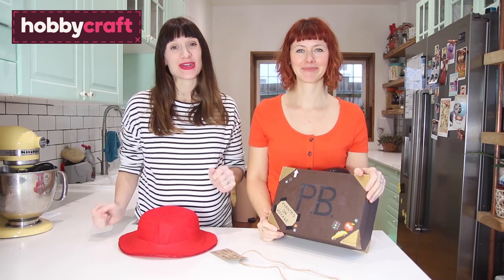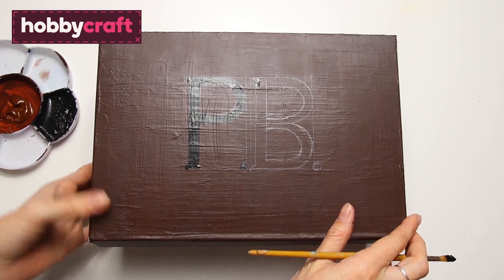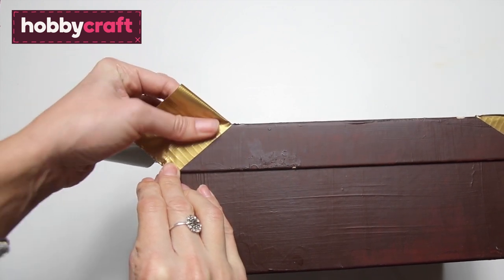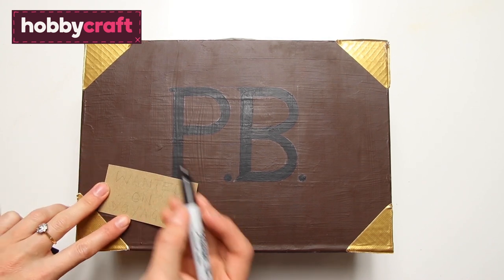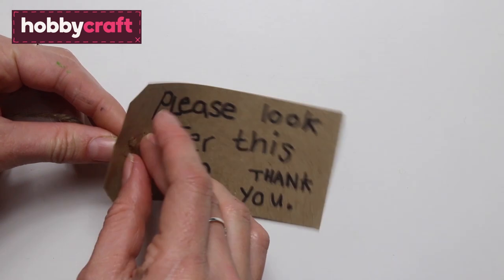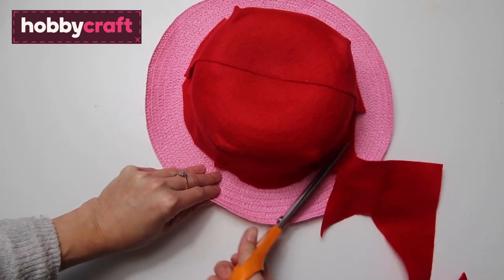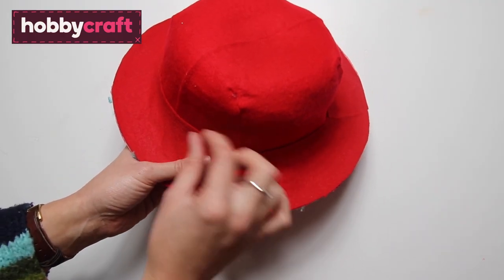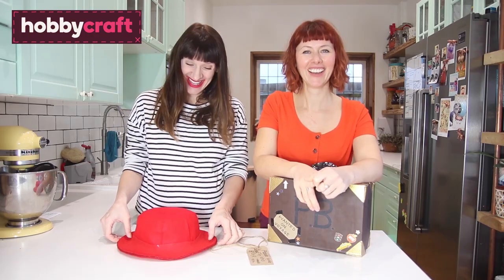How to Make a Paddington Bear Costume | Hobbycraft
Prepare for World Book Day by transforming into everyone's favourite marmalade-loving bear with a Paddington costume! This easy-to-make, DIY costume idea will be the perfect way to celebrate World Book Day thanks to the popularity of the Paddington books and films.

In our Paddington Bear costume tutorial, Little Button Diaries show you how you can create the iconic hat and suitcase for the character. Follow along to see how they transform simple household items and craft essentials into the all-important props.

As well as being great for World Book Day ideas, you can even use the Paddington Bear costume for Halloween or any other fancy dress occasion!

For more details on how to bring this Paddington costume to life, view our full Ideas post